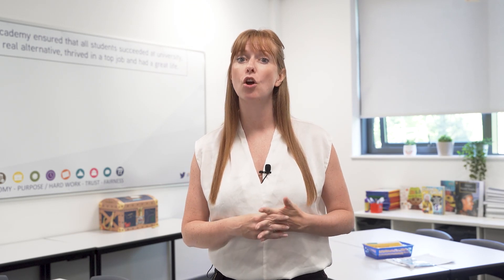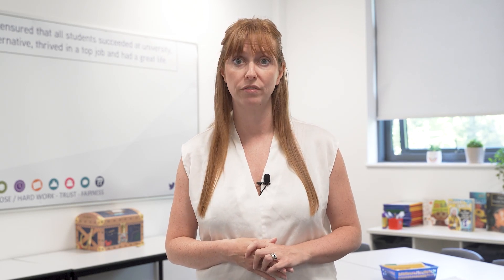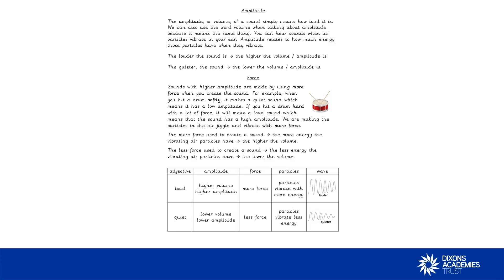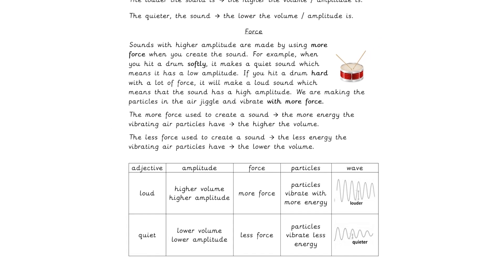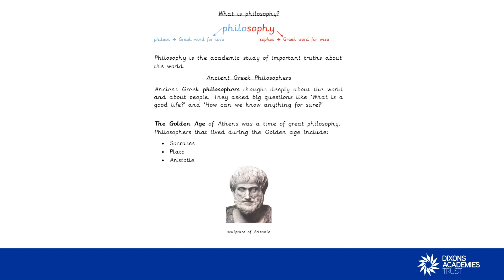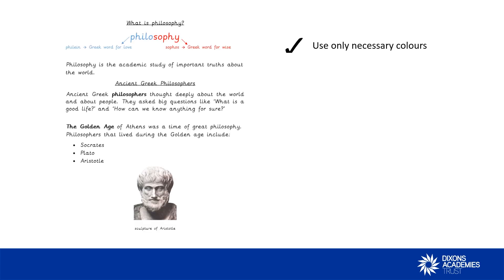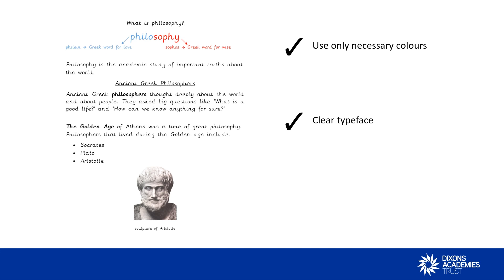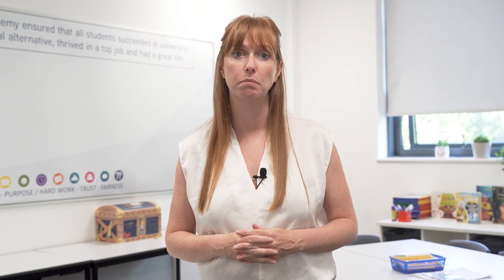Designing booklets and curriculum resources to reduce cognitive load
In the second episode in the mini series on cognitive science in the primary classroom Lucy Rundle shares ways curriculum booklets and worksheets can be designed and used within the primary classroom to reduce cognitive load during delivery If you found this video useful, visit our Dixons OpenSource website to find out more and see what else we have on offer Alternatively you can email us: .